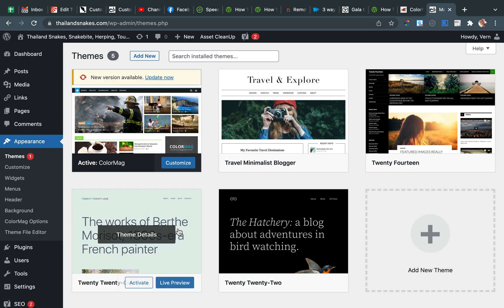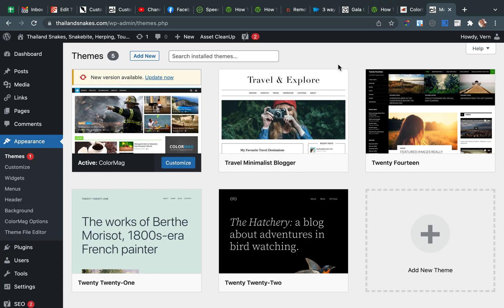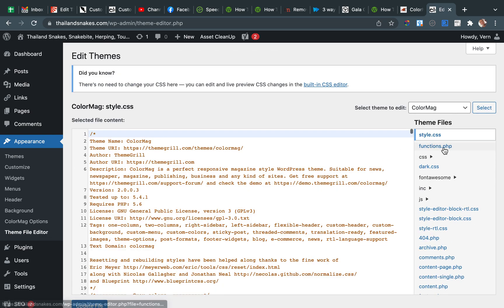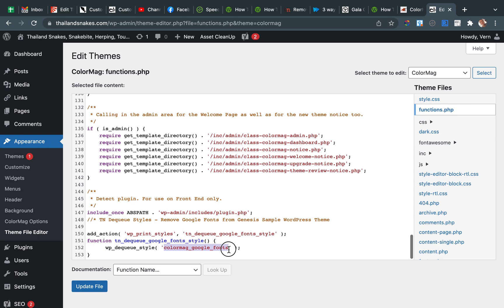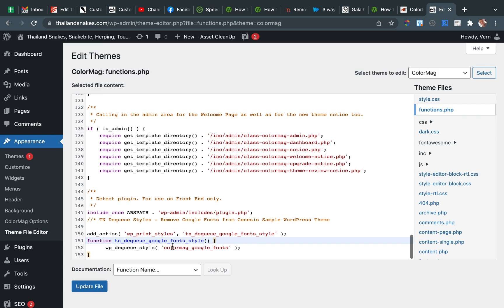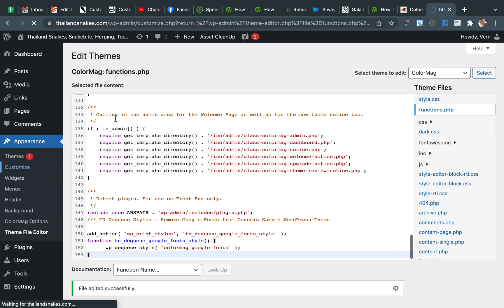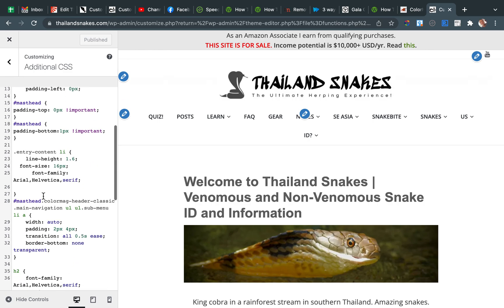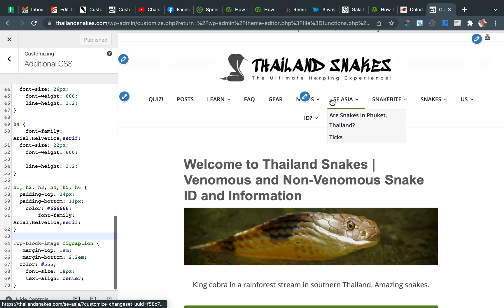Remove Google Fonts from ColorMag Theme in WordPress | Web Hack | Code Hack | Life Hack | Sanityhack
How To Remove GOOGLE FONTS in WordPress theme COLORMAG?
EASY.
Like this.
Please like. Sub. Thanks!

Here's the code:

//* TN Dequeue Styles - Remove Google Fonts from Genesis Sample WordPress Theme

add_action( 'wp_print_styles', 'tn_dequeue_google_fonts_style' );
function tn_dequeue_google_fonts_style() {
      wp_dequeue_style( 'colormag_google_fonts' );

✓ 53,000,000+ Views on our Channels